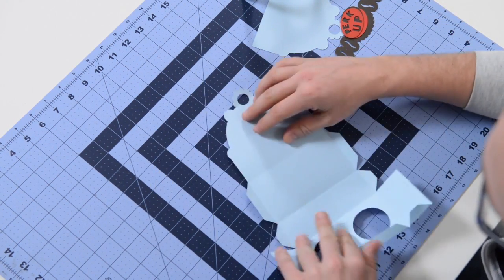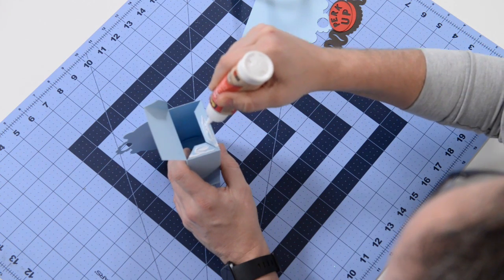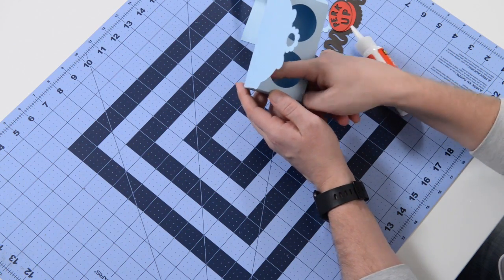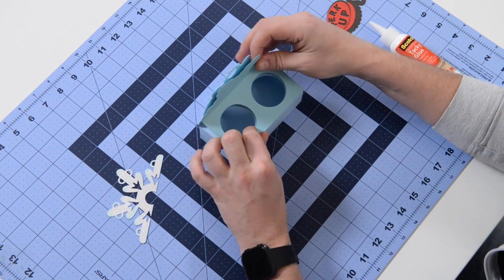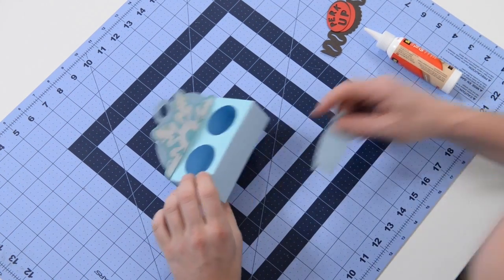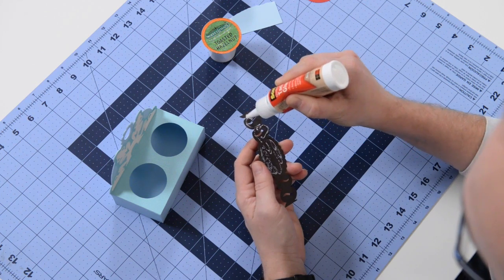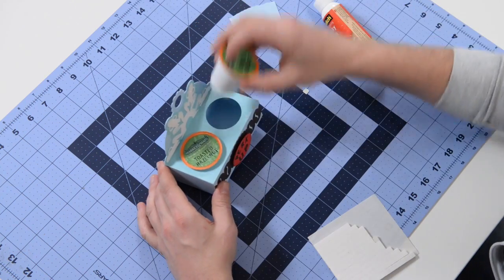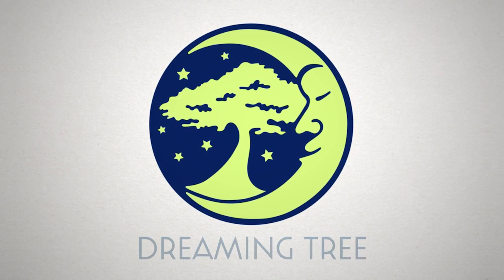SVG File - Snowflake K-Cupper - Assembly Tutorial (For Cricut, Silhouette, and ScanNCut)